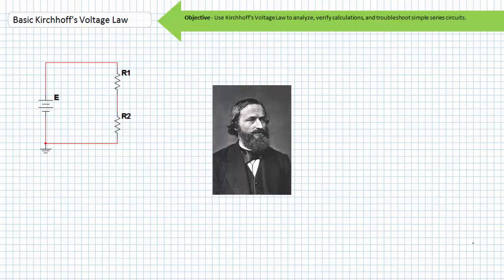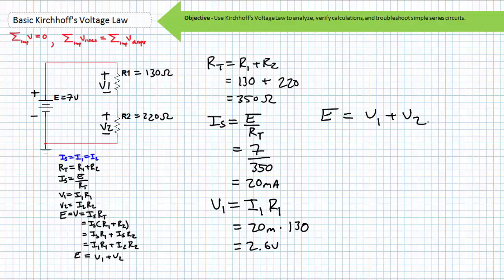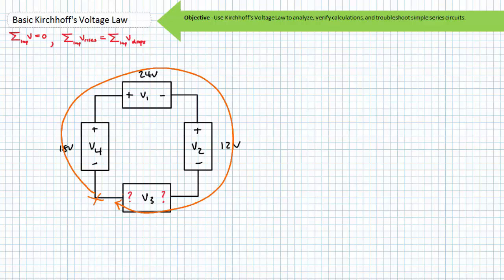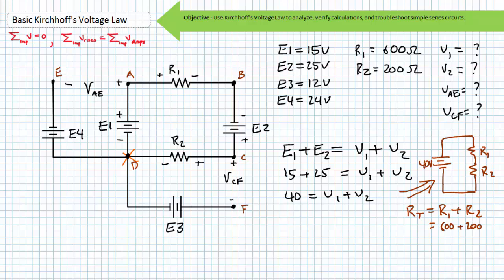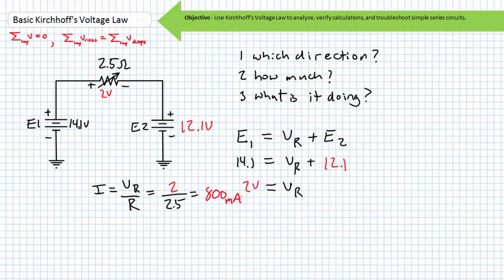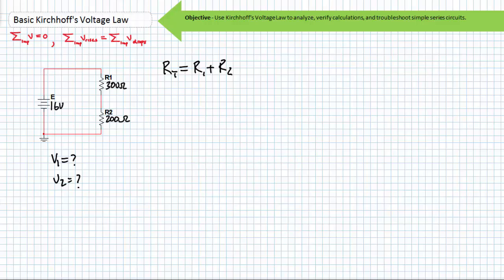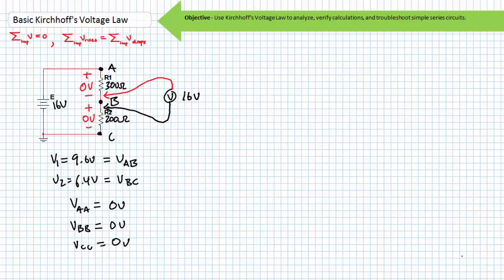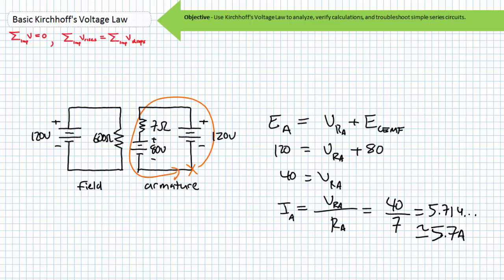DC Kirchhoffs Voltage Law (OLD LECTURE)